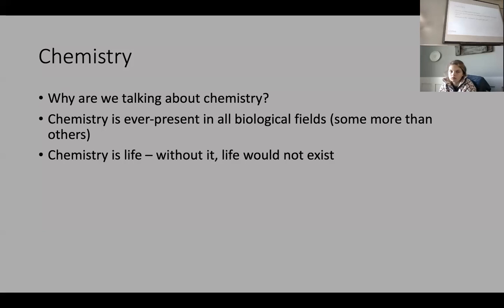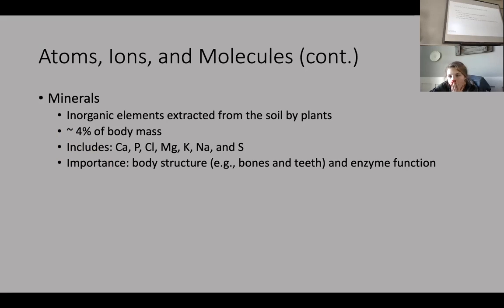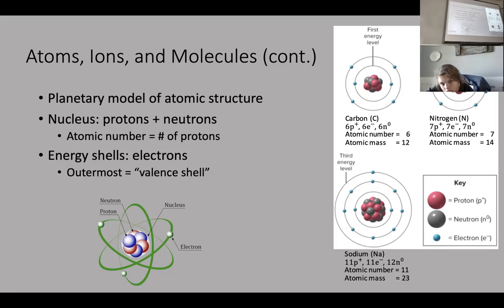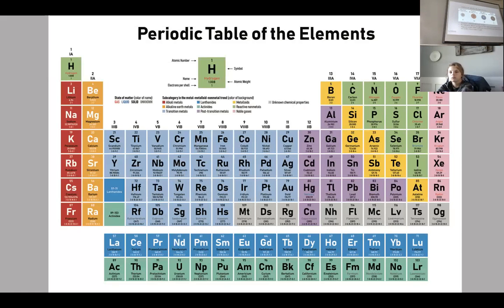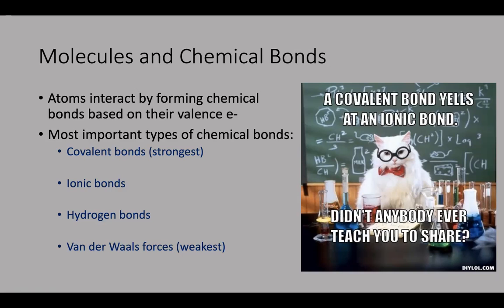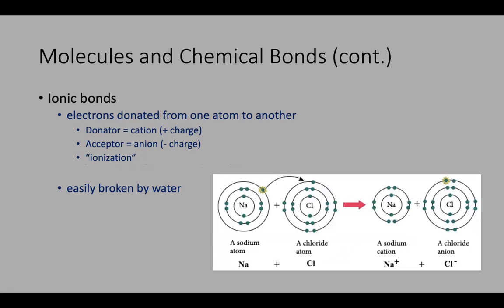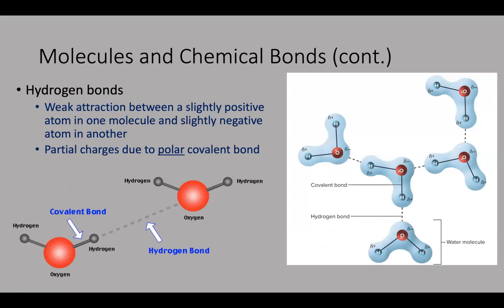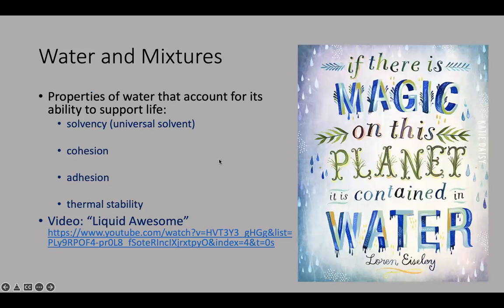BIOL2100 - 1/19/22 - 11 am